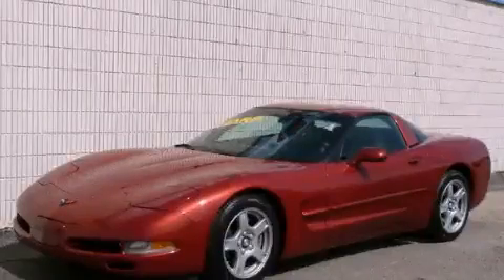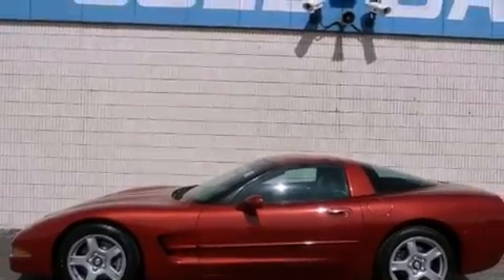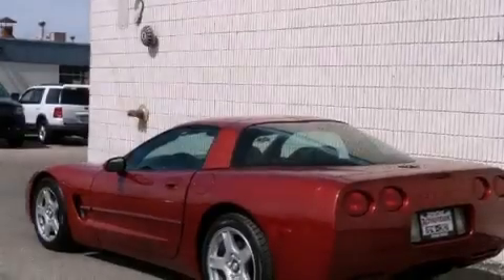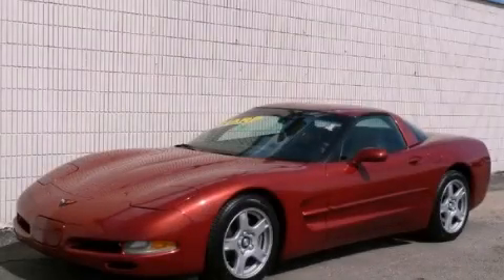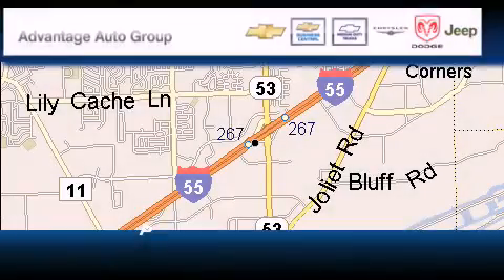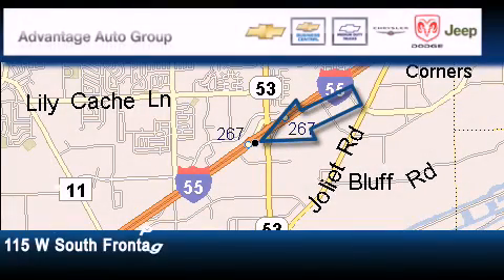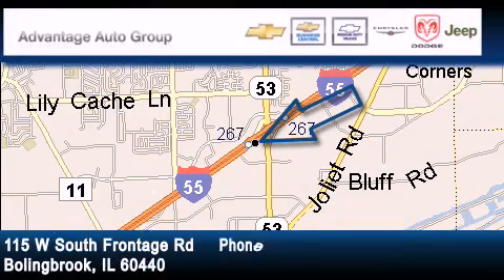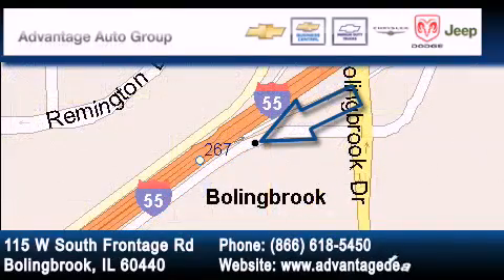1998 Chevrolet Corvette Chicago IL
Year : 1998
 Make : Chevrolet
 Model : Corvette
 Engine : 5.7L (350) SFI V8 ENGINE
 Trans . : Automatic
 Exterior : Red
 Miles : 60,903
 Interior : Other

 115 W South Frontage Rd.

 Pre-Owned 1998 Chevrolet Corvette  Bolingbrook IL